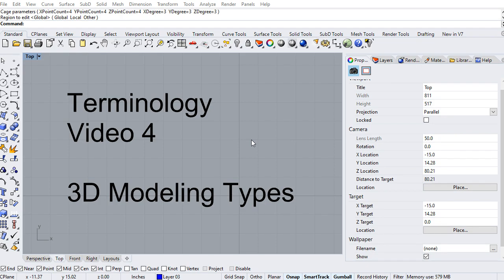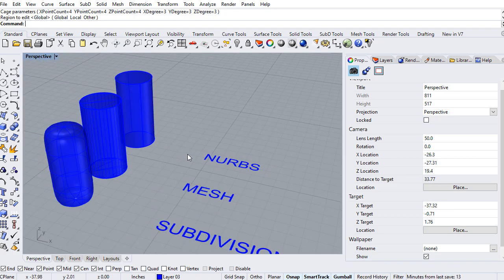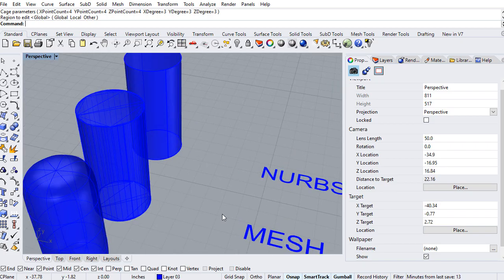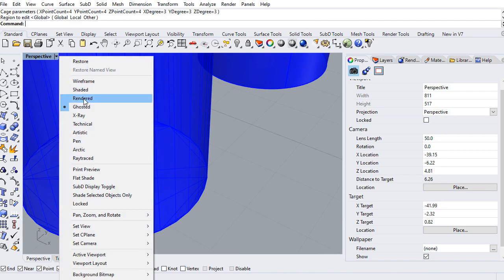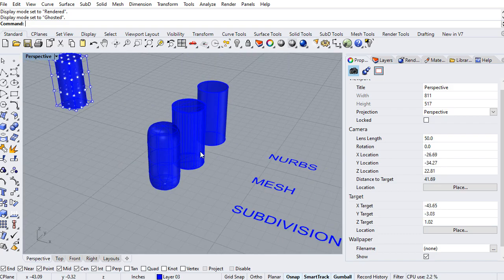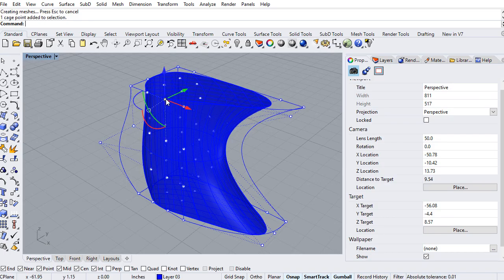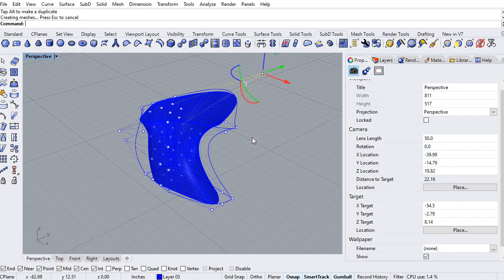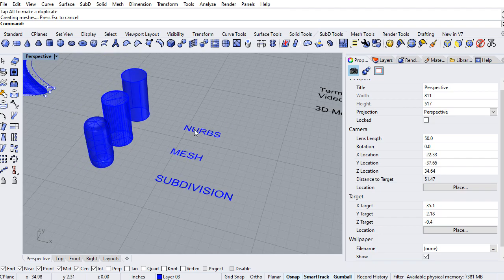Video 04 Nurbs Mesh Subd compressed